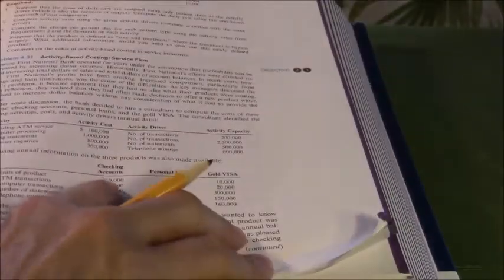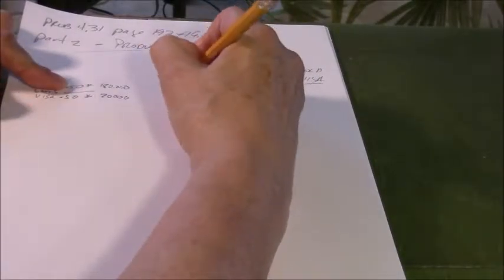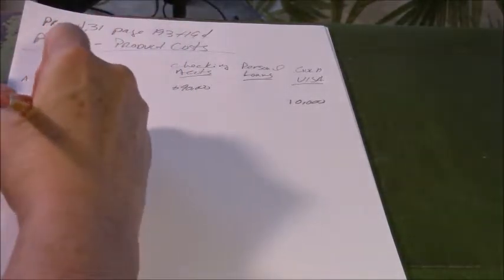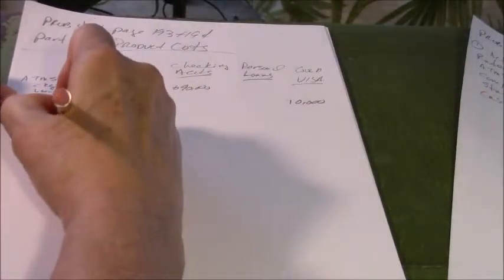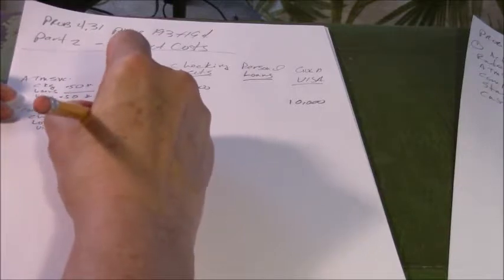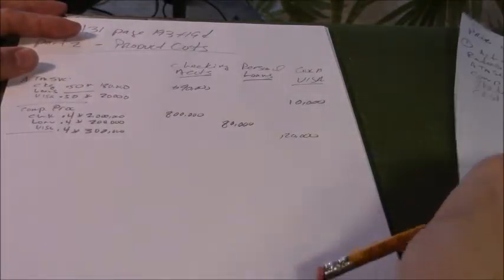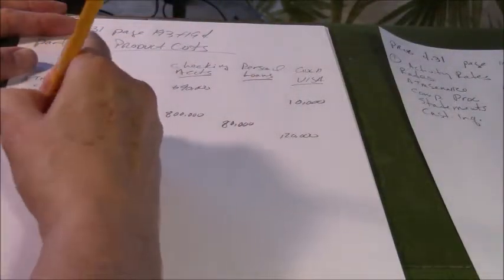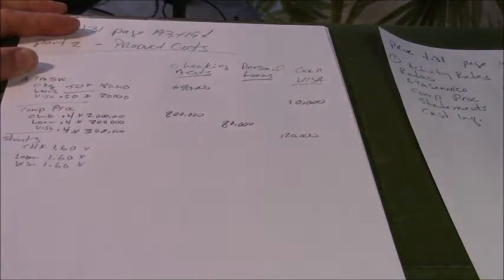Cost Accounting - Prob 4.31 Part 2